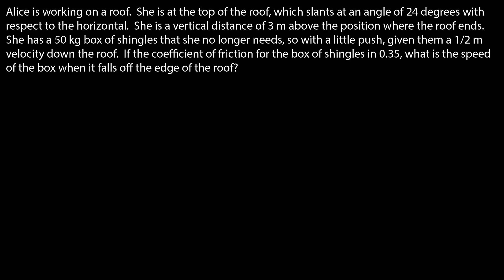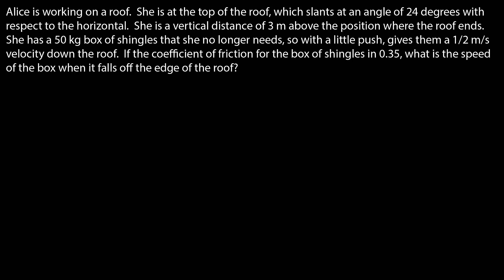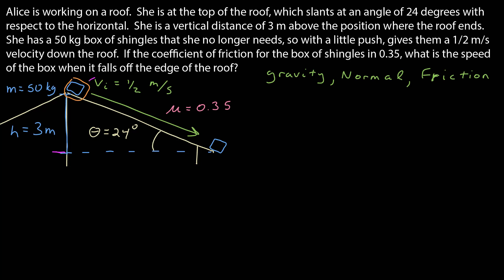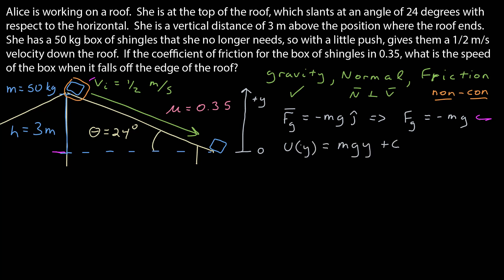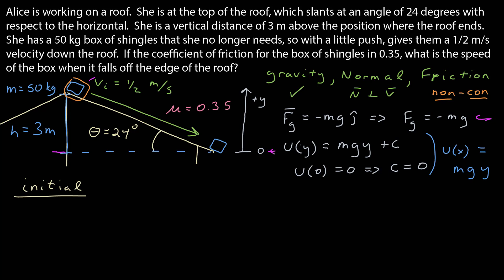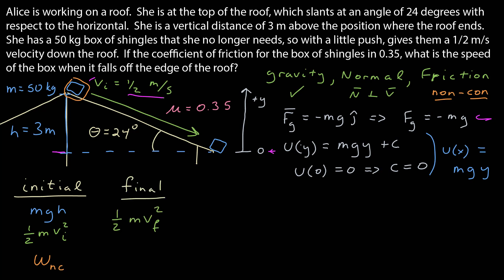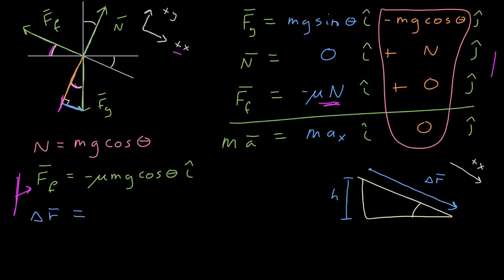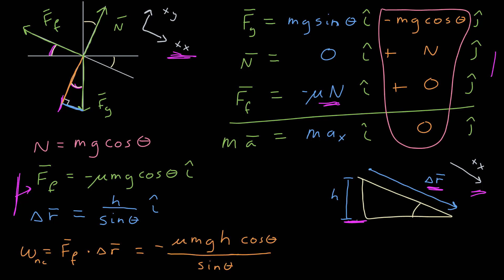Conservation of Energy with Non-Conservative Forces: Example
We do an example of using conservation of energy even when non-conservative forces do net work.